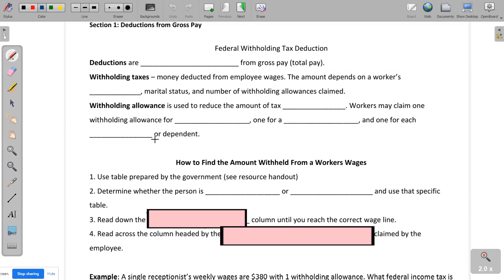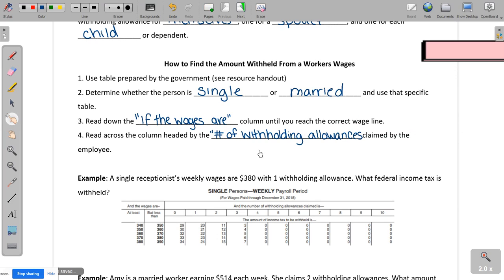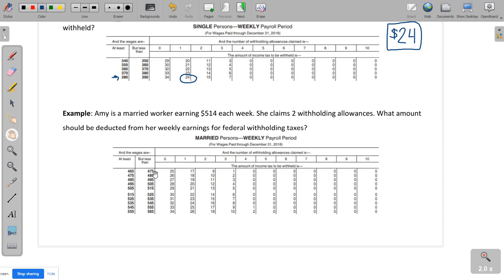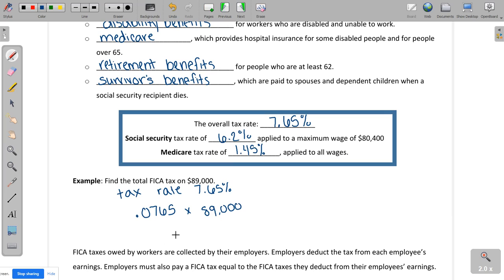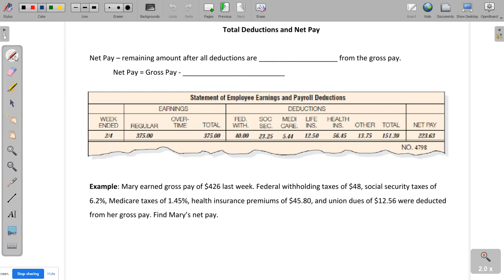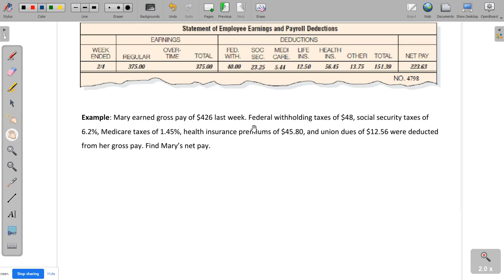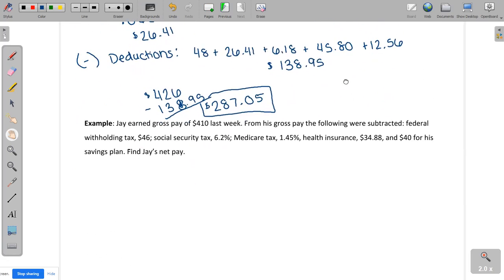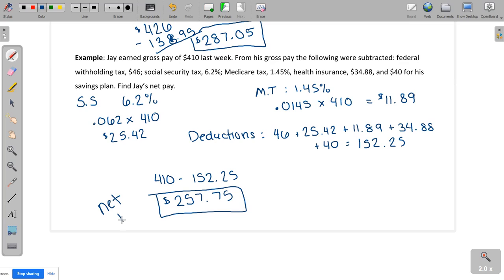Alternate Math 2 - Deductions from Gross Pay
Join me as we learn about Deductions and how to calculate Net Pay, Medicare, and Social Security Tax..